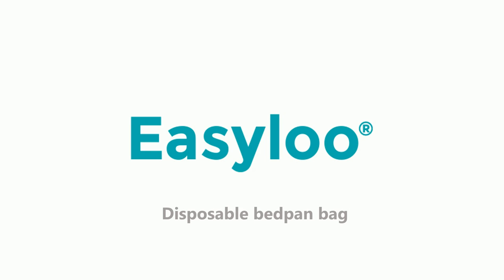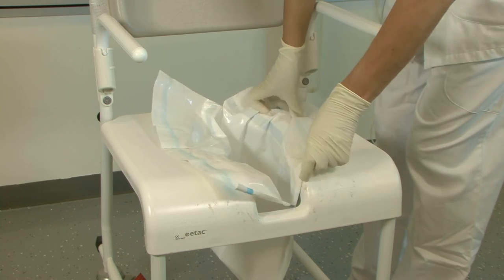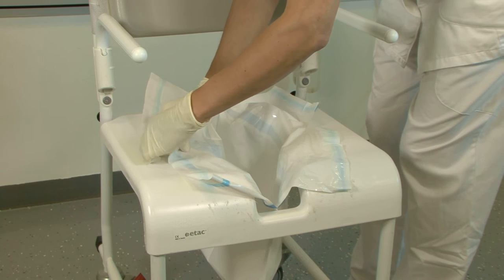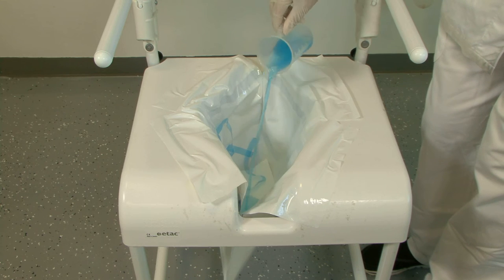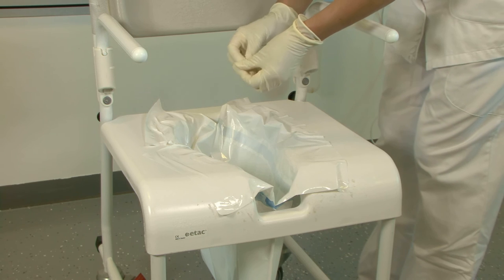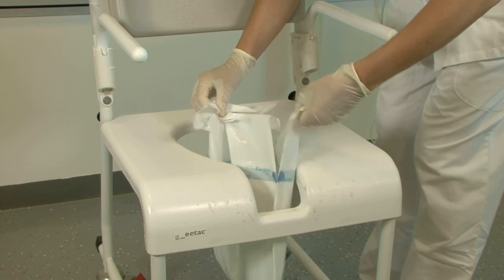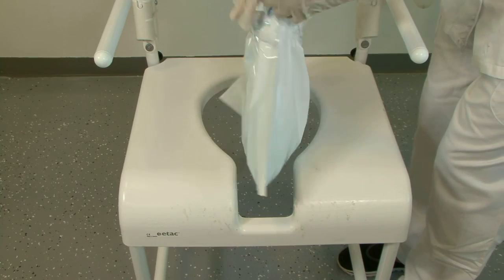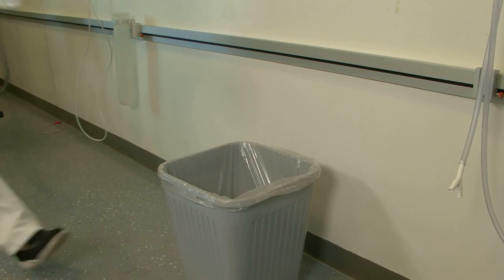Easyloo Presentation in English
A presentation of the Easyloo Disposable Bedpan Bag by Goloo.

Easyloo is easy to use and it reduces the routes of infection.